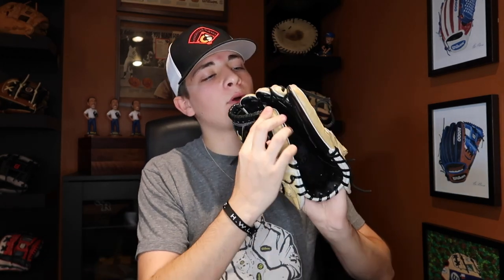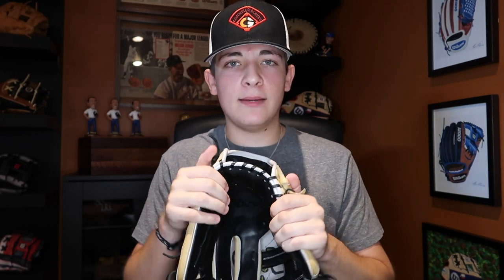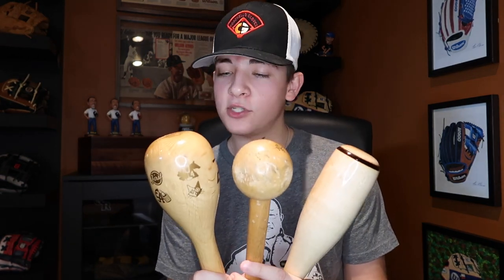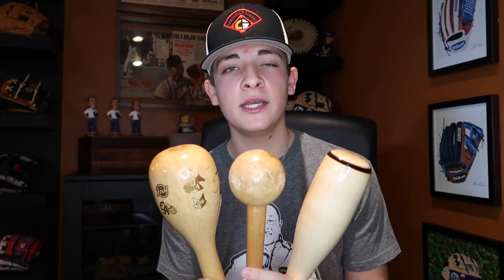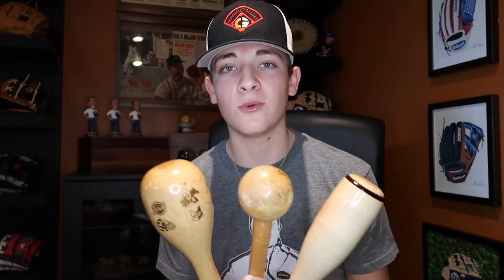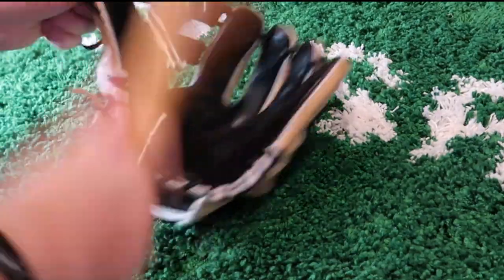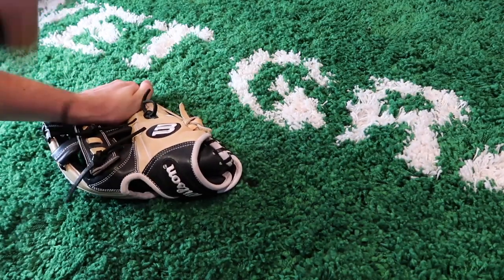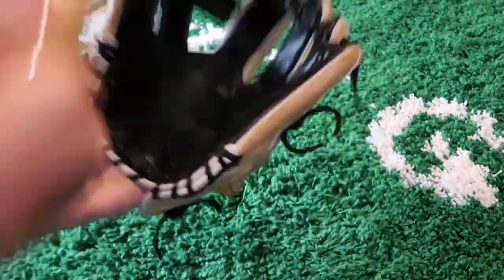HOW TO PROPERLY BREAK IN A GLOVE!!!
Drop a comment on what videos you want to see next!! -The Goat